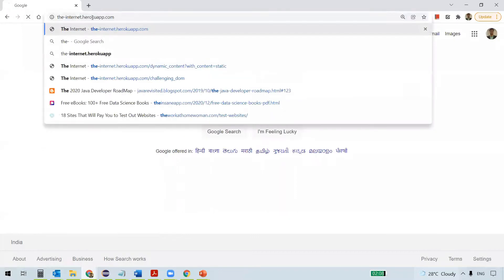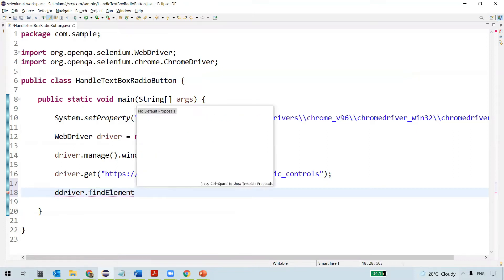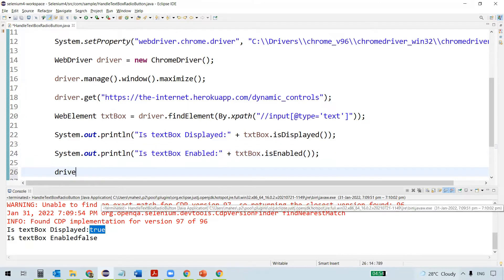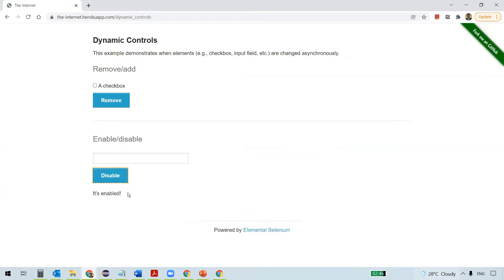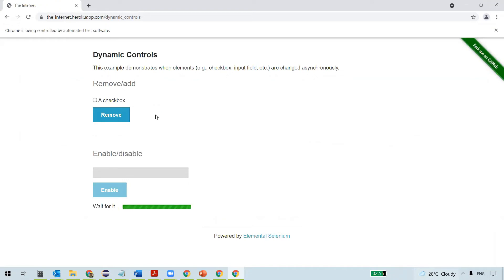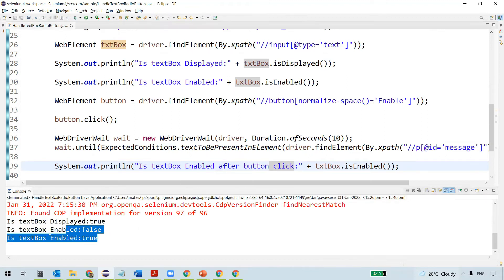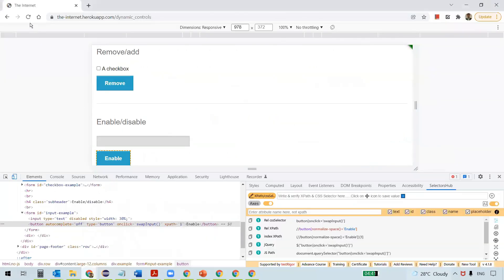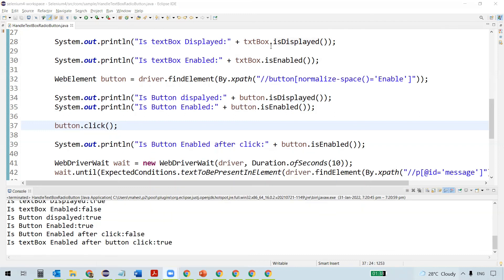#12 Handling Web Elements TextBox & Buttons In Selenium | Selenium WebDriver Tutorial For Beginners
This video describes how to handle webelements TextBox and Buttons